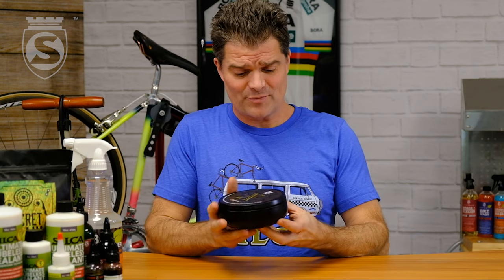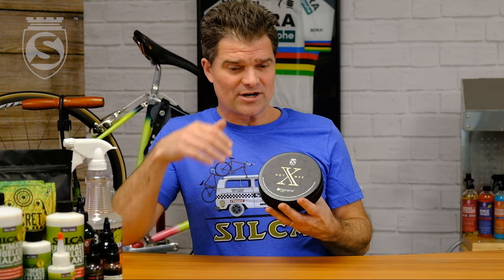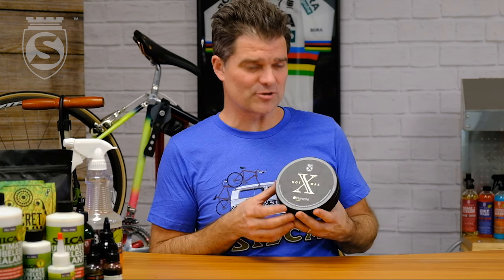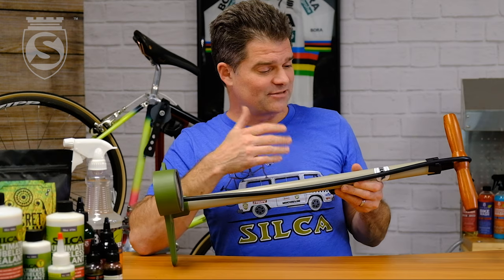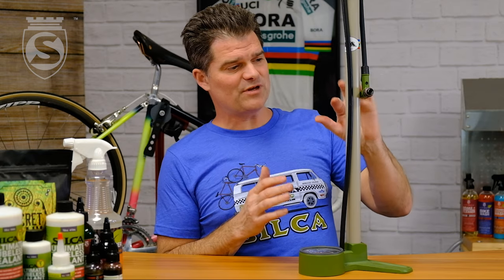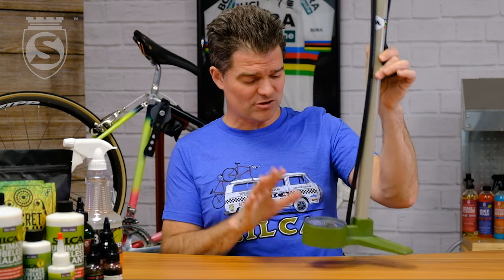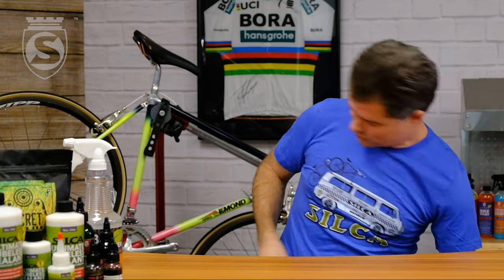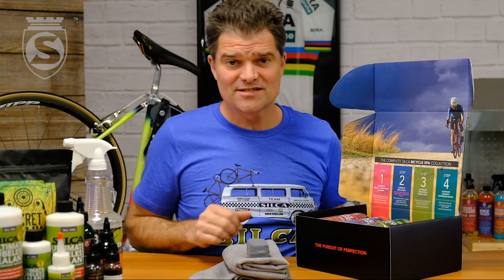NEW PRODUCTS: Hot Wax X, Terra Floor Pump & the Bicycle Spa Collection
SILCA is announcing several new products with this video. Watch now to learn more about these new exciting products within the chain maintenance, inflation, and bicycle cleaning categories.

▬▬▬▬ Three NEW Products ▬▬▬▬
Hot Wax X:

▬▬▬▬▬ Credits ▬▬▬▬▬
Created by SILCA